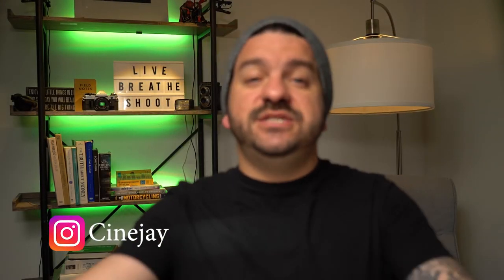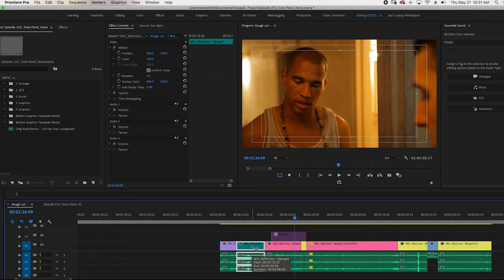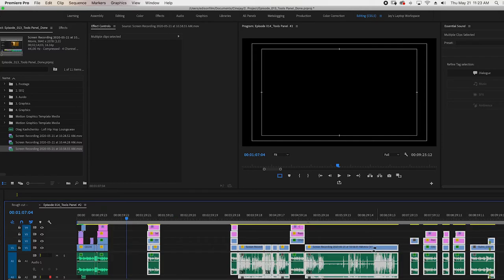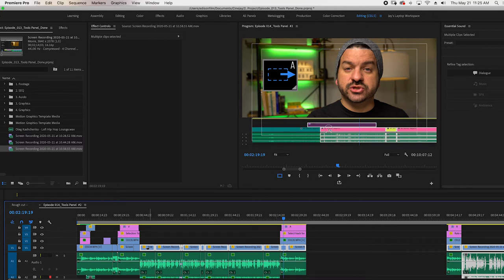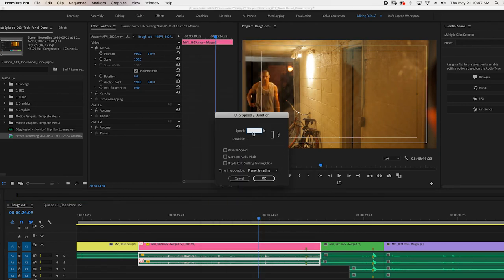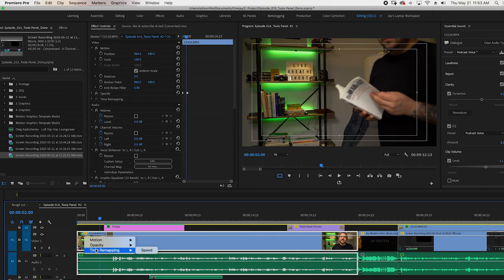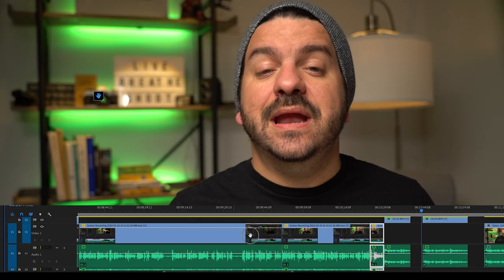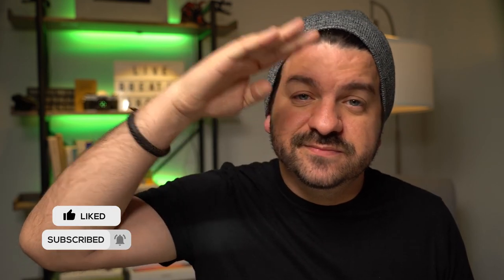Master tools in Premiere Pro! (part 2)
If you want to master the tools in Premiere like a Pro make sure to watch the entire video!

Youtube camera
Back up camera
Youtube lens
Best little Youtube mic
Inexpensive Youtube lights
Youtube Vlog lens
Photo lens of choice
Never leave the house with camera bag
Must have hard drive
Editing computer

00:00 Welcome
00:24 Intro clip
00:28 Selection tool
00:42 Selection tool in action
2:15 Track selection tool
2:23 Track selection tool in action
5:50 Rate stretch tool
6:01 Rate stretch tool in action
7:11 Razor tool
7:30 Razor tool in action
8:07 Pen tool
8:27 Pen tool in action
10:16 Hand tool
10: 27 zoom tool in action
10:45 Text tool
11:03 Text tool in action
11:41 conclusion